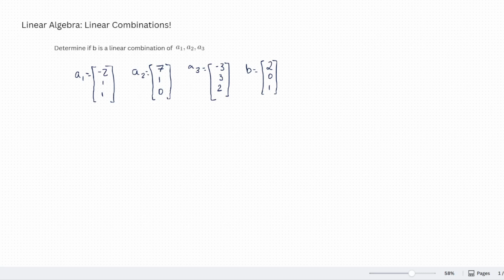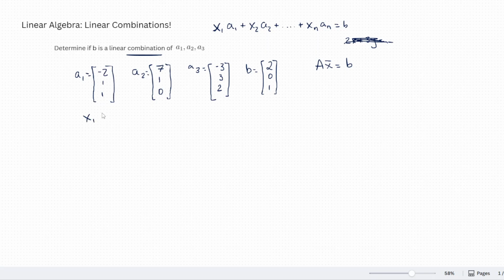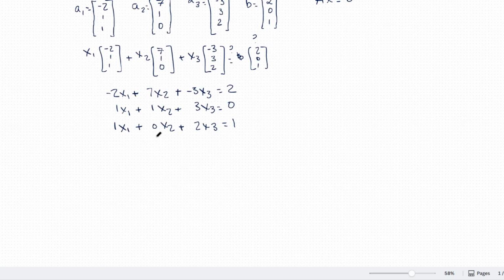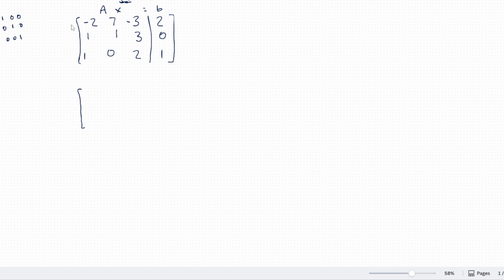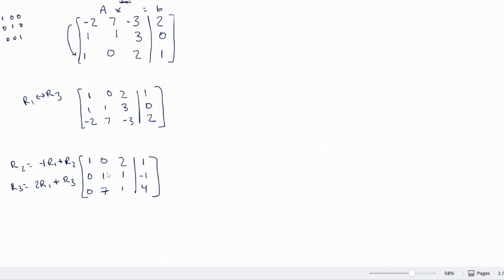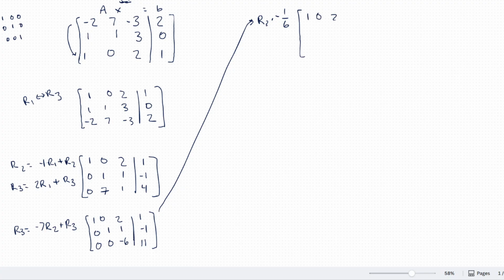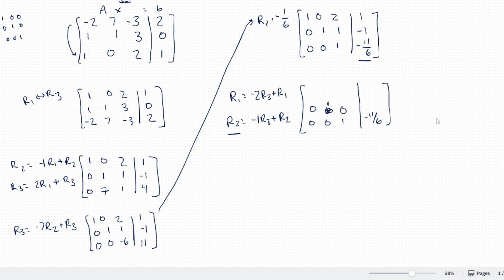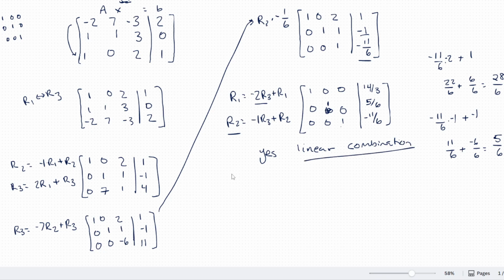Determine whether b is a linear combination of a1, a2, and a3! Linear Combinations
🎥 What Are Linear Combinations? | Linear Algebra Explained
In this video, we break down the concept of linear combinations — a core idea in linear algebra and the foundation for understanding vector spaces, span, and linear dependence.

You’ll learn:

What a linear combination is

How to express vectors as linear combinations of others

Real examples to solidify the concept

Whether you're a math student or just brushing up on your linear algebra, this video is designed to make things clear and intuitive.